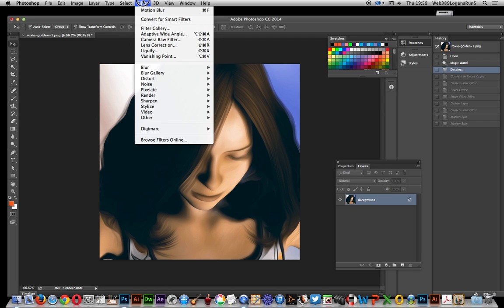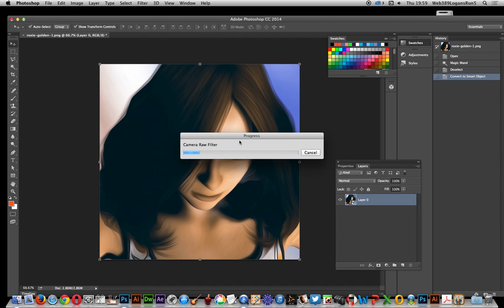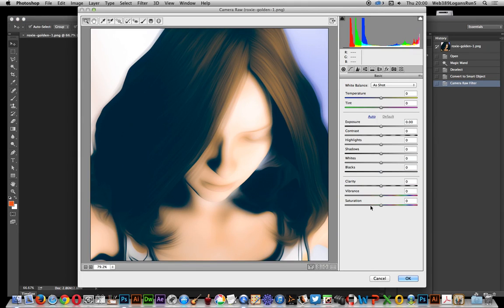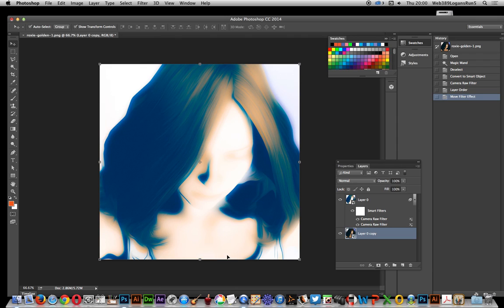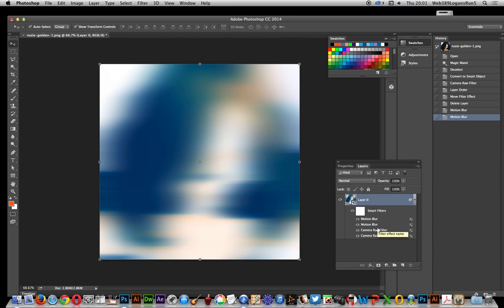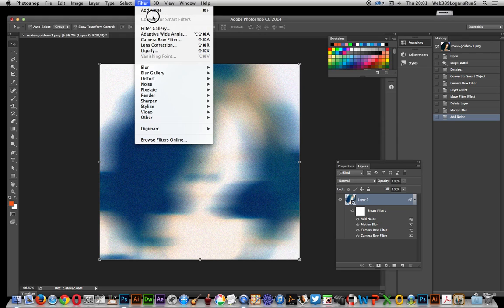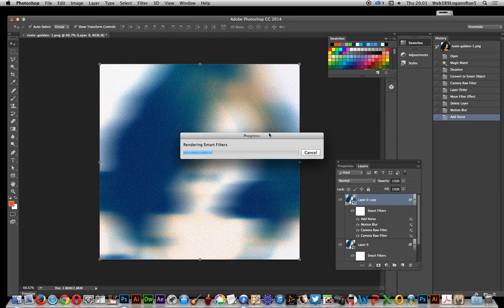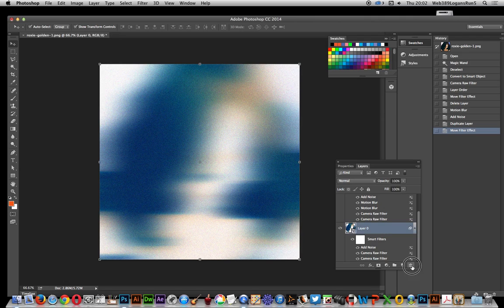Photoshop : How To Duplicate Smart Filters Tutorial | Graphicxtras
Smart objects can be duplicated, layers can be duplicated using ALT but the smart filters... there is no ALT feature to duplicate a smart filter. Well, there is a workaround via duplicate layers to duplicate a smart filter